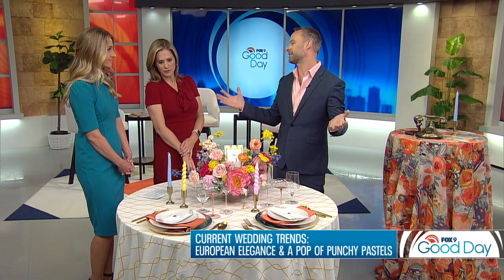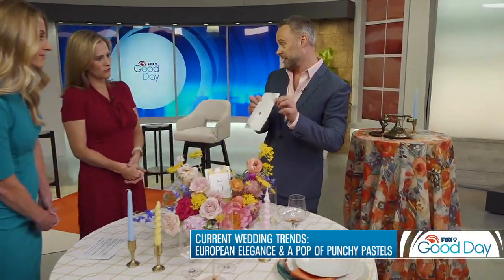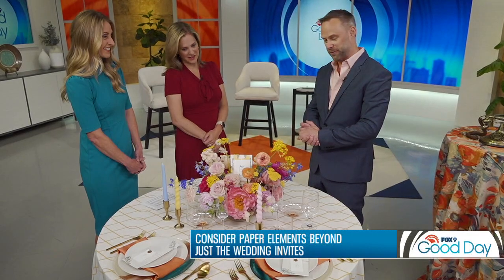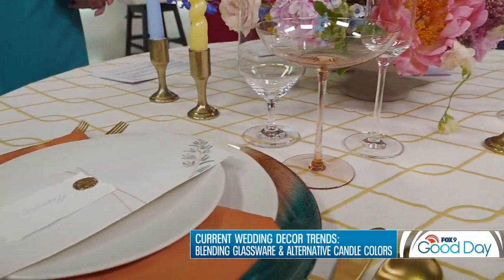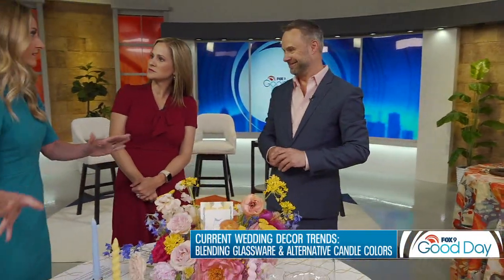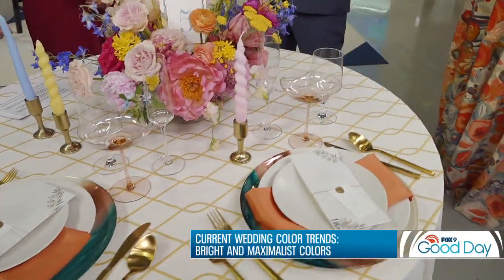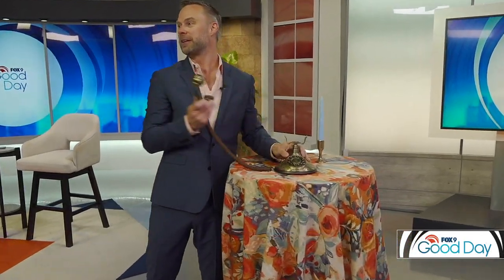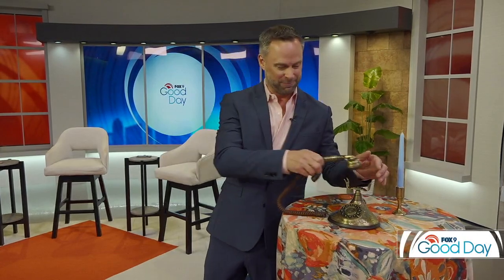Summer Wedding Color Ideas with The Wedding Guys on Fox 9 Good Day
Floral and Candle Holders by Ashley Skeie Events
Stationery by ElizaGrace Paperie
Linens and Chargers by Haven & Gather
Glassware, Flatware and Plates by Après
Audio Guest Book by Fête Fone